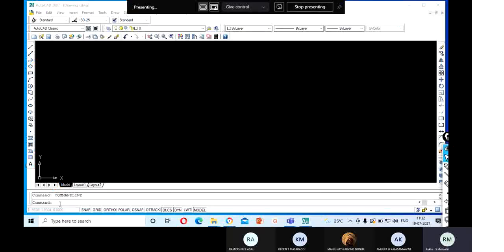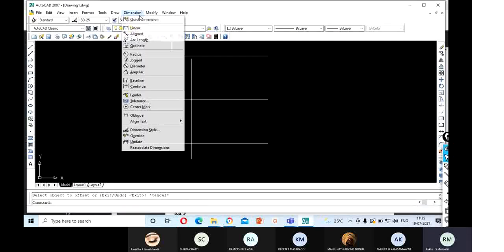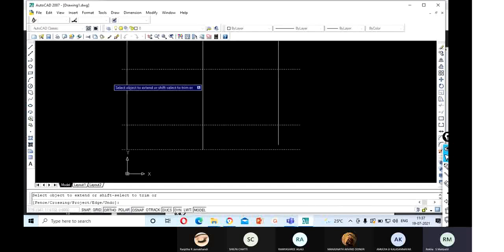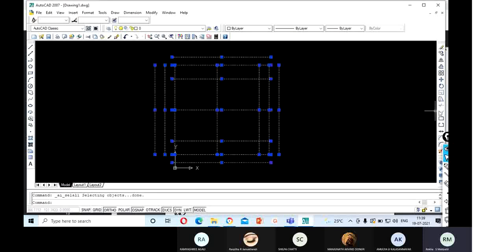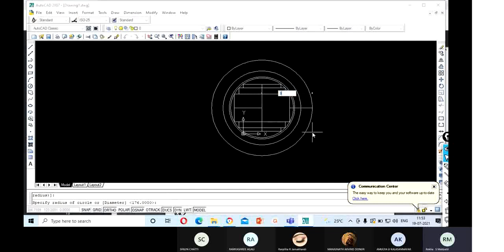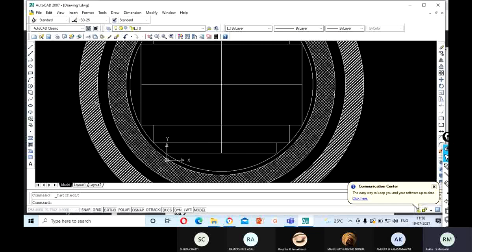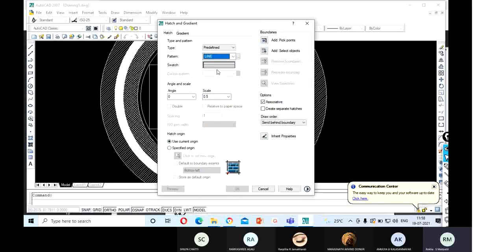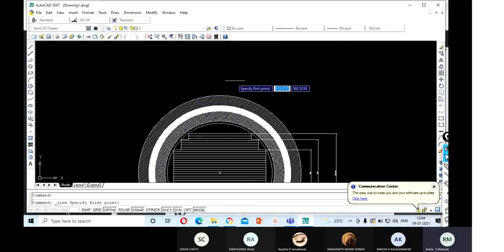Sectional Plan of a Core type transformer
Sectional Plan of a Core type transformer by Rekha S M, EEE dept ,SGBIT